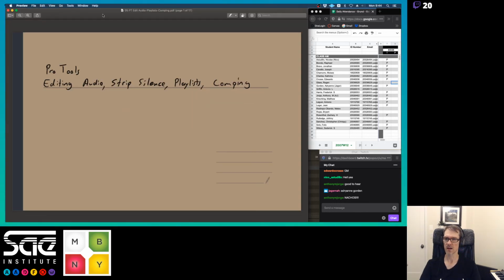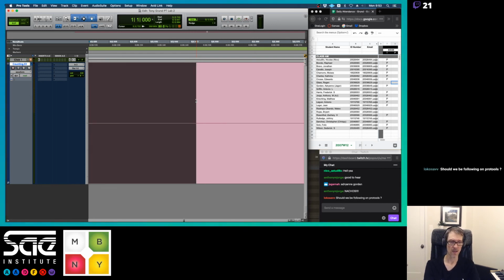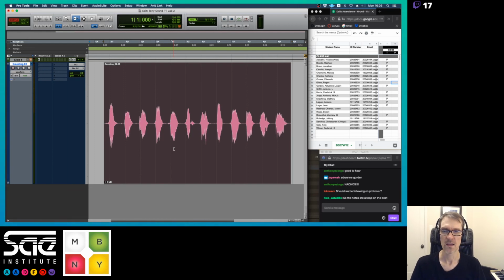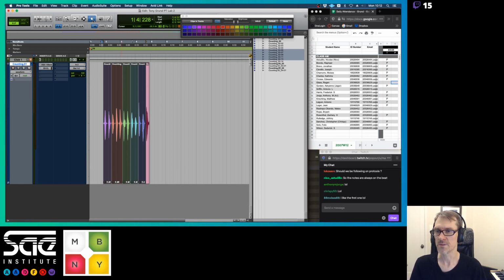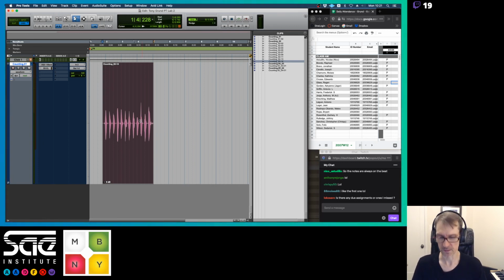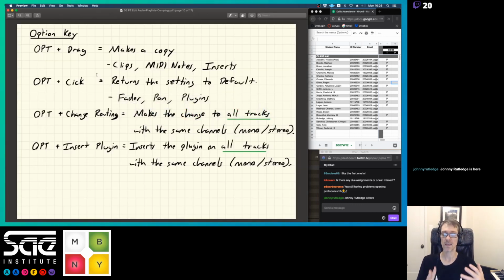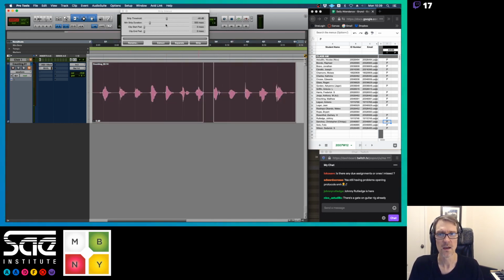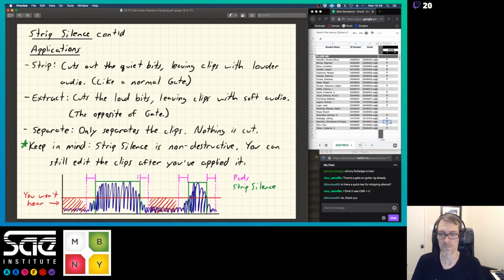08-03-2020 Pro Tools Edit Audio-Strip Silence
This lesson dives deeper into editing audio in Pro Tools using the tools and Strip Silence.